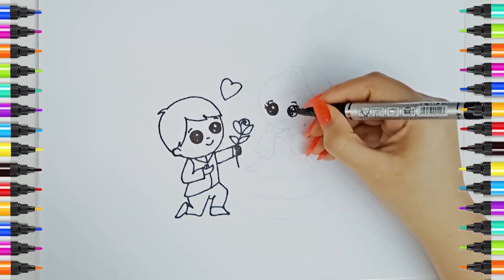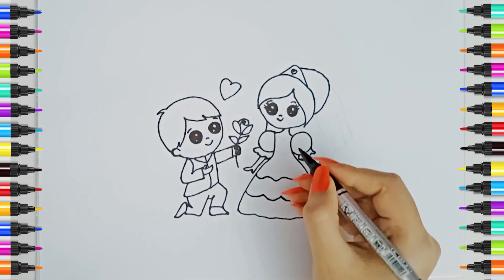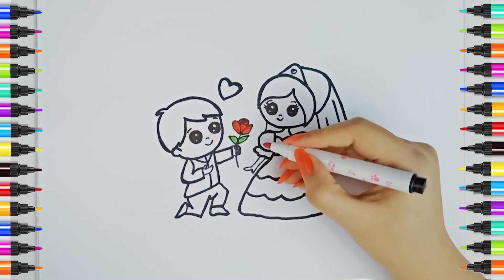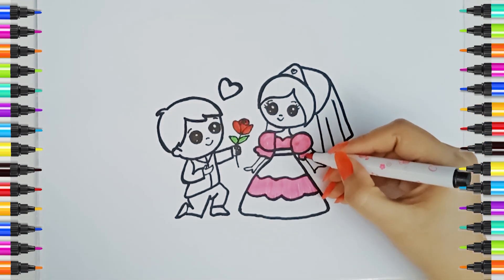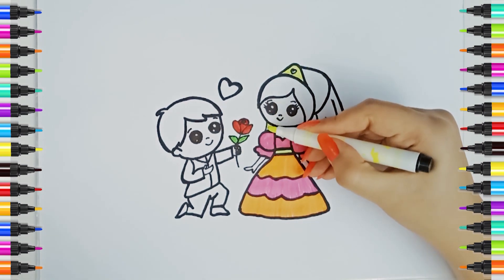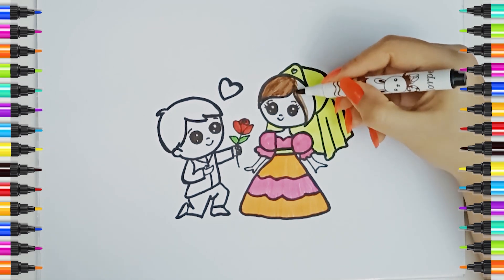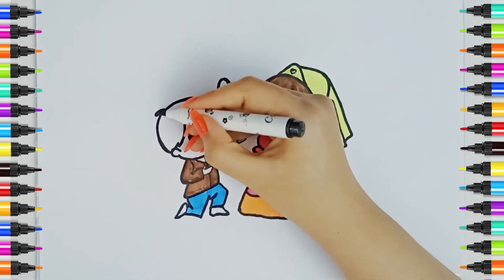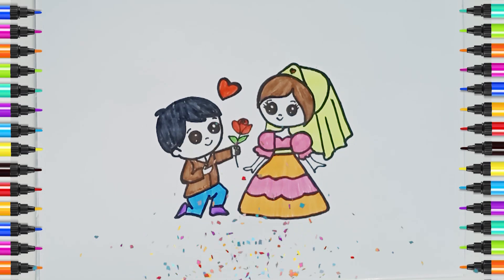A Cute Bride and Groom Drawing Painting & Coloring for kids Toddlers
How to Draw Groom and Bride Drawing, Coloring and Painting. How to Draw Groom and Bride  Drawing, Coloring and Painting for kids. How to Draw Groom and Bride Drawing, Coloring and Painting for YouTube Kids and Toddlers.🤩🌈
How to Draw a Colorful Groom and Bride How to Draw  Groom and Bride easy Step by Step Drawing, Coloring and Painting. How to Draw Groom and Bride Drawing, Coloring and Painting for Kids Nursery class, Children and  Preschool students. How to Draw Groom easy.🤵👰
How to Draw  Groom and Bride Drawing, Coloring and Painting Rey kids Drawing Video. How to Draw Groom and Bride  and color it. Groom and Bride Drawing easy. Kids learning  Groom and Bride drawing, coloring and painting for toddlers, nursery class and kids.❤️

I enjoy painting.
With our engaging tutorials and inspiring art ideas, you can take your creativity to new heights. Join us now and immerse yourself in our artistic journey!

Rey Kids Drawing
Drawing
coloring
Painting